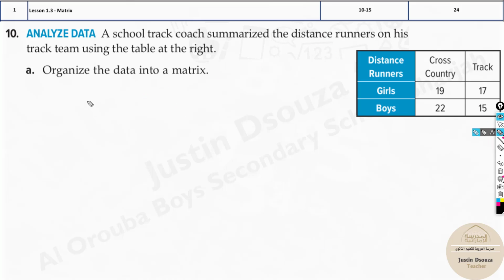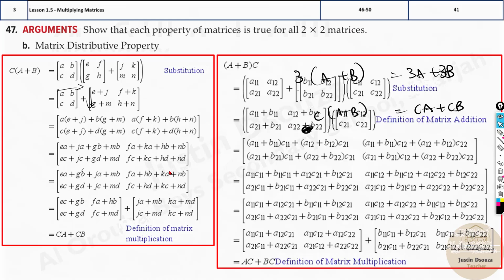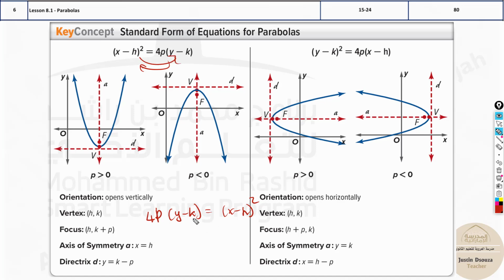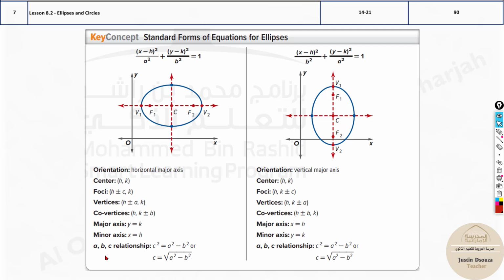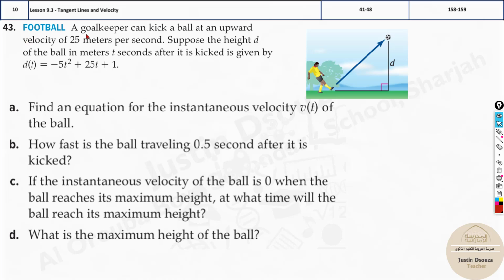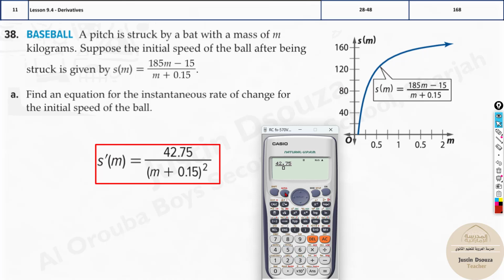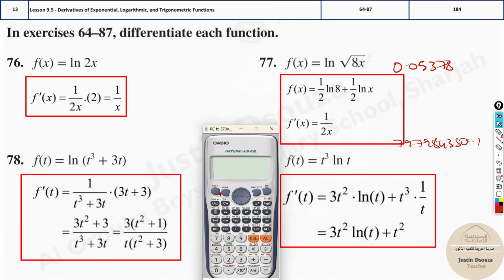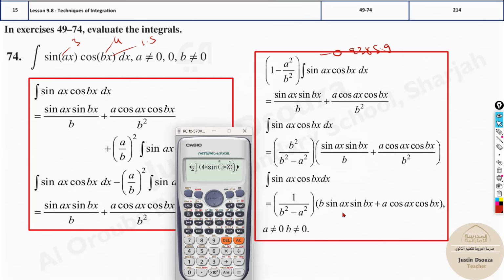10Elite Part 1 Multiple Choice | EoT3 | Matrices, Conics, Derivatives, Integrals | Q1 - Q15 | 10E